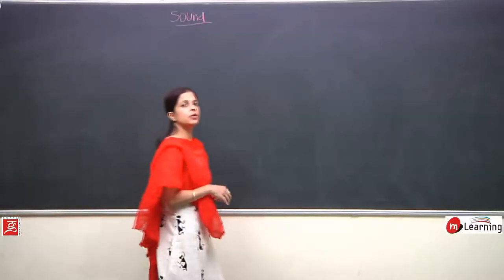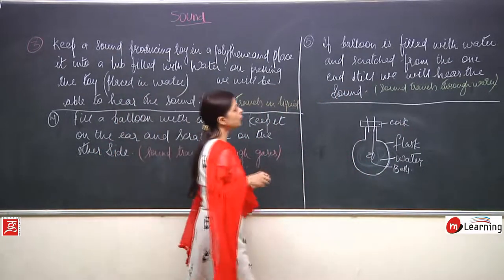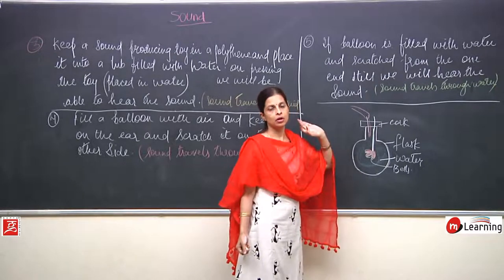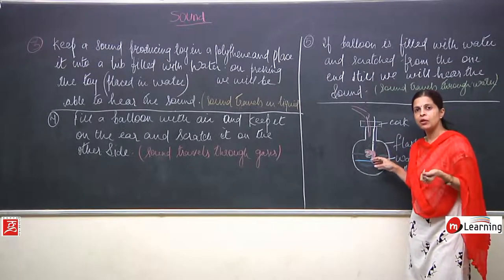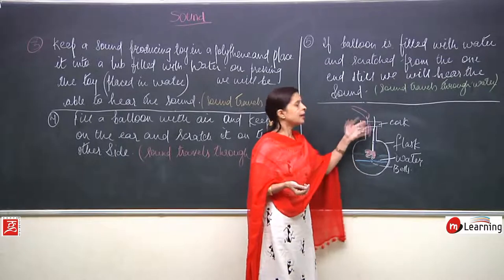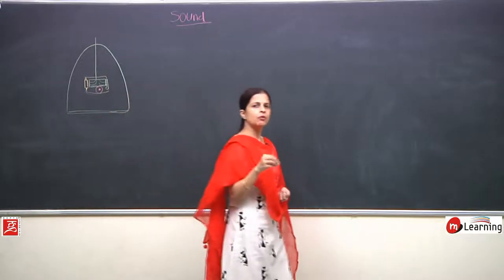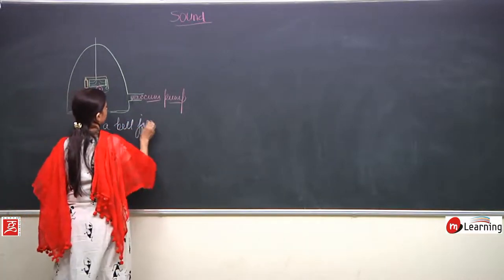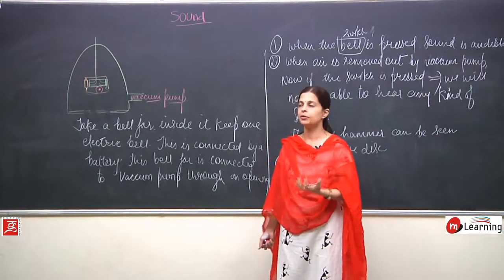Sound for Class 8th - 06/15